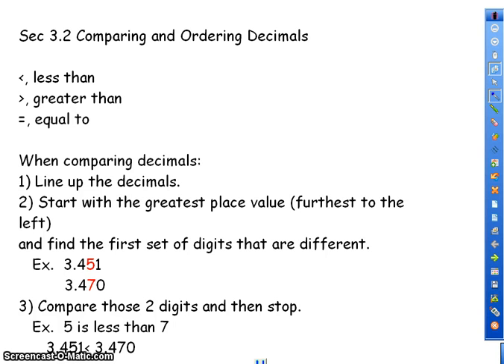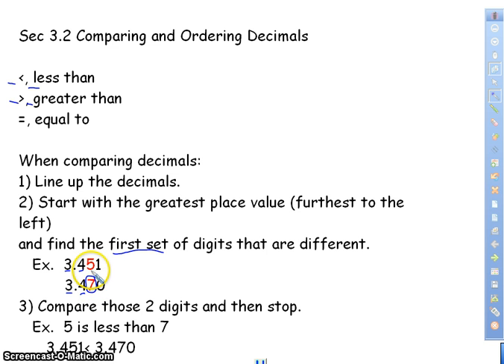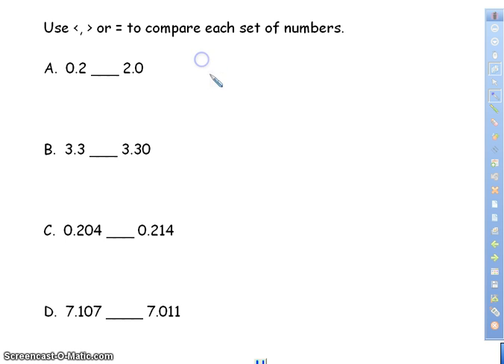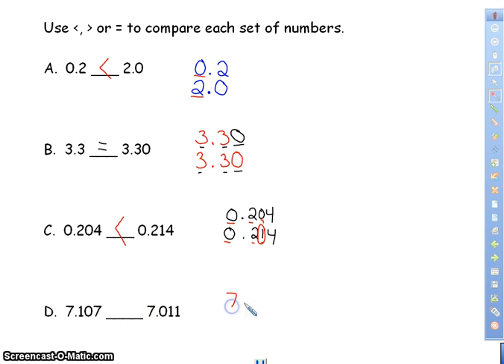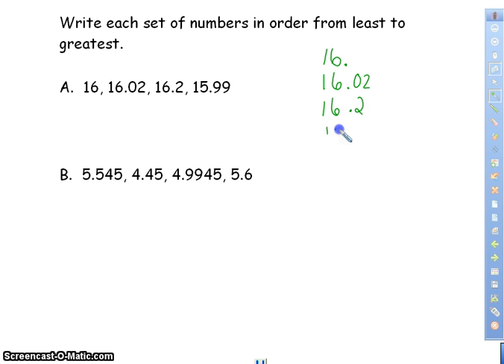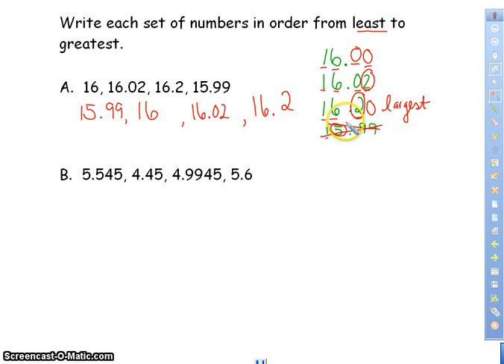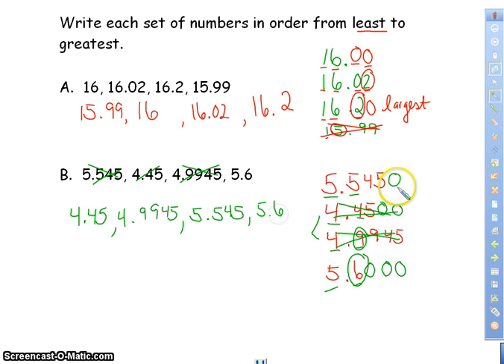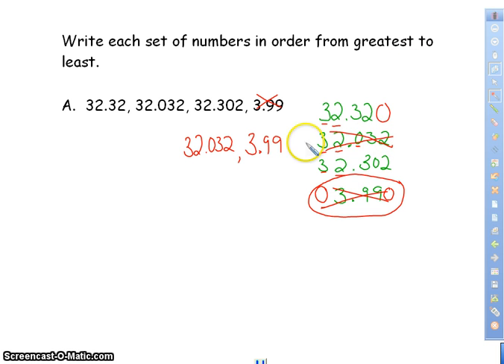3.2 Comparing and Ordering Decimals